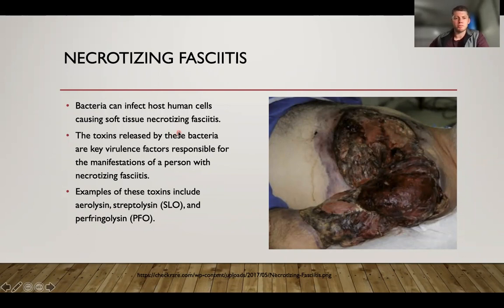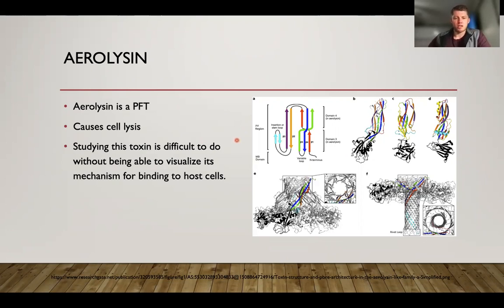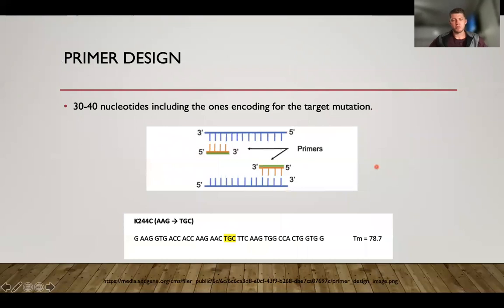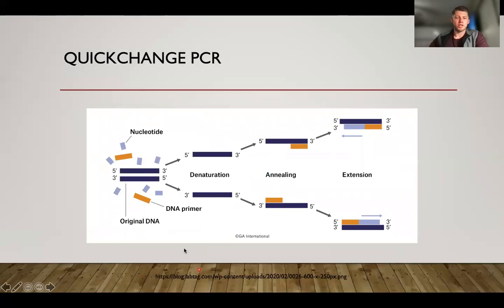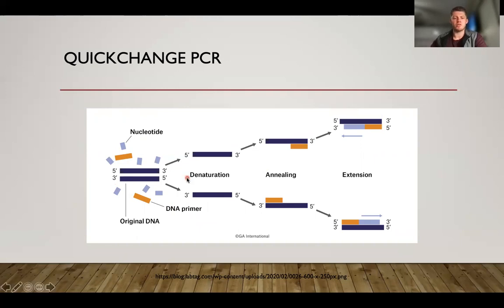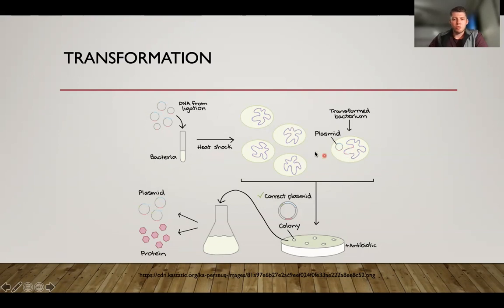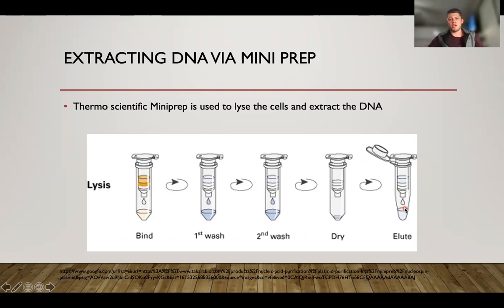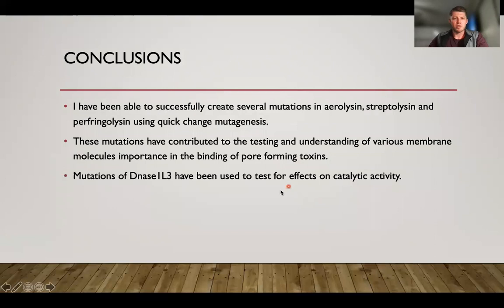Modification of Dnase1L3 and Aerolysin by Quickchange Mutagenesis | Mitch DeVolder | TTU URC